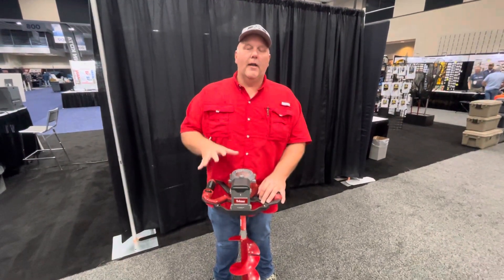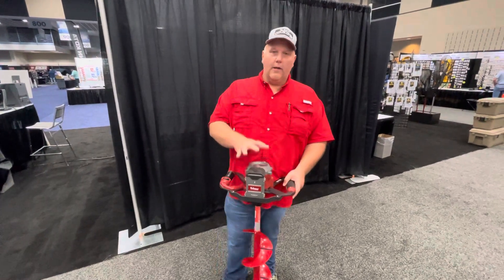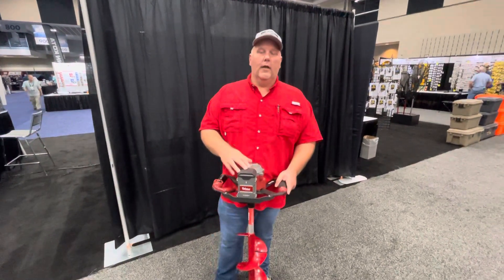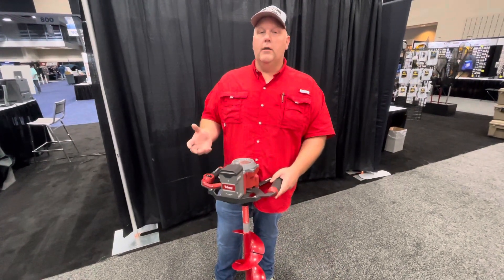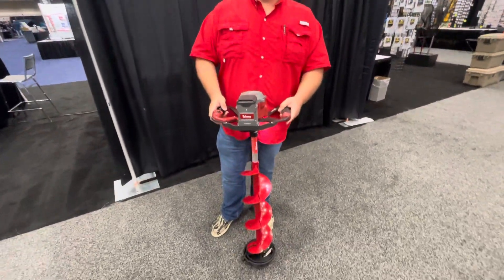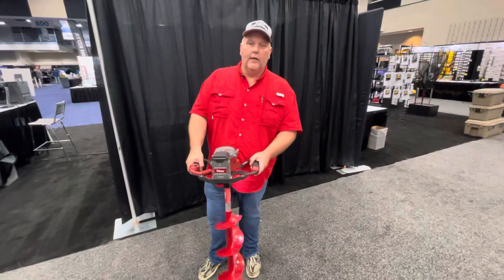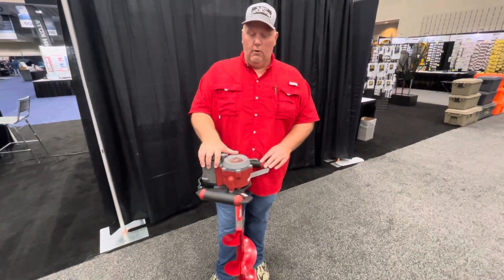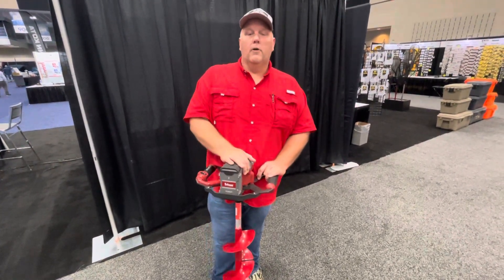Eskimo E40 Electric Auger - First Look Review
The new Eskimo E40 Electric Auger is a lightweight powerhouse of an auger.  It comes in both 8” and 10” models.  I’ll be using the 8” composite model this season.  It weighs just 13.5 pounds, less than current 24V models on the market but much more powerful.

It includes a 4 amp-hour battery with up to 1300 inches of ice per charge.  The E40 also has a reverse feature for flushing shavings back down the hole.

One of my favorite features is the variable speed trigger which allows you to adjust the speed you’re drilling holes.